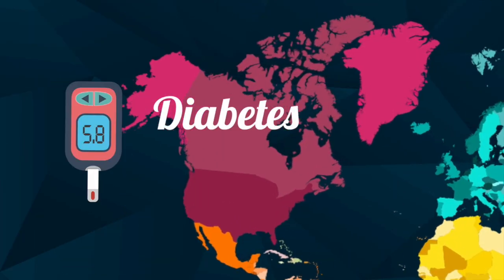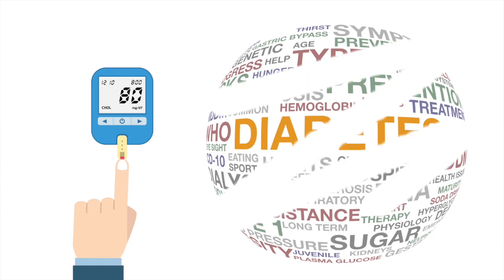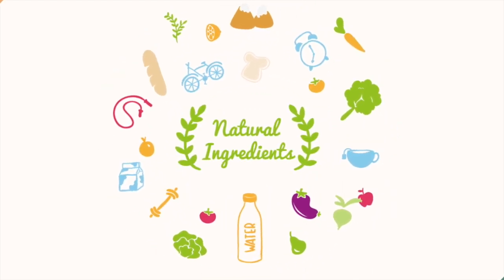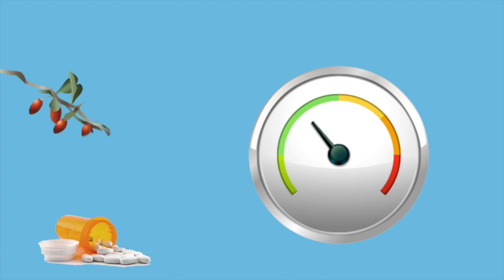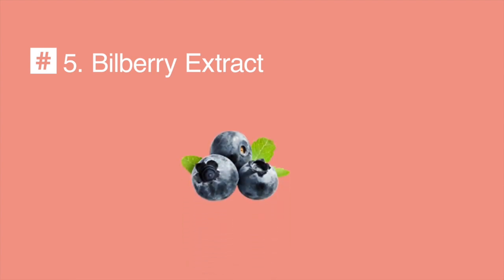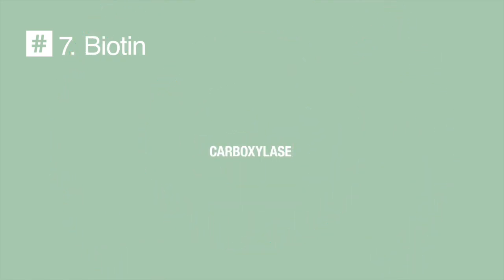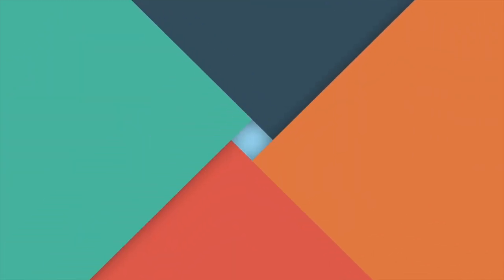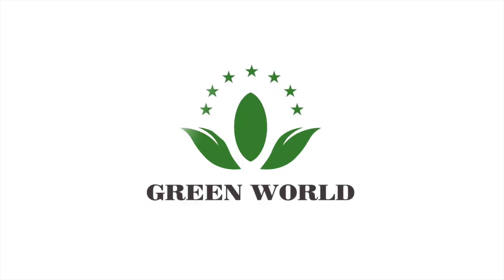Glucoblock from Green World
Green World Glucoblock, Green World Canada, Green World USA, Green World North America